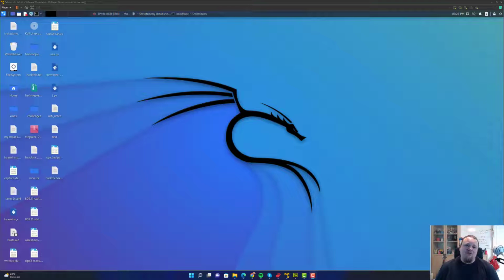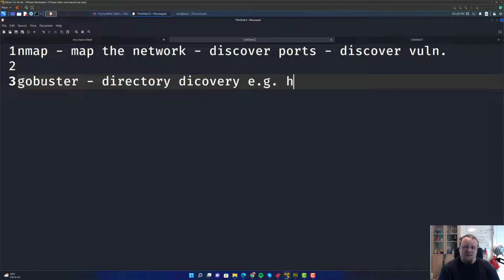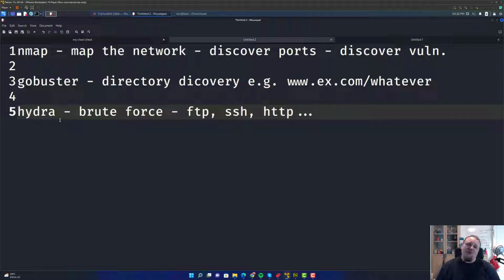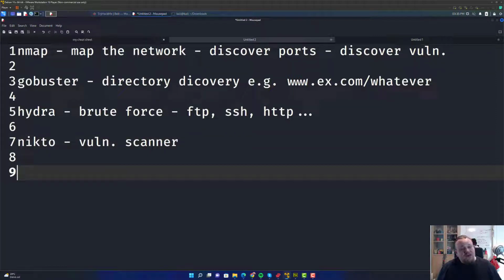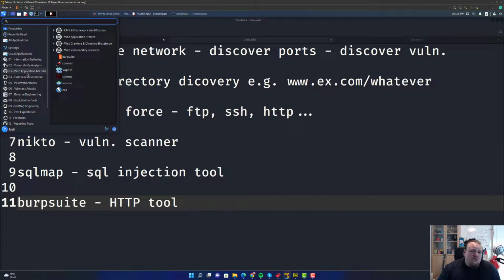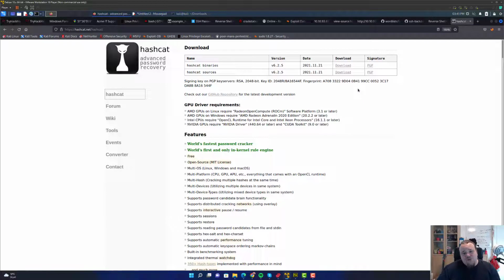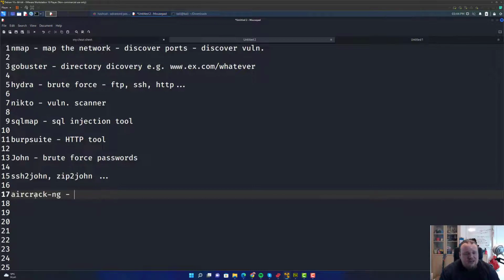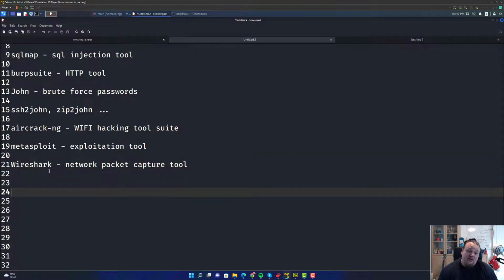Important Hacking Tools - Found in Linux Kali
In this video I will talk about the 11 most used tools in hacking, at least that is the ones that I used the most.

Which tools to use for hacking? - Linux Kali - Important Hacking Tools